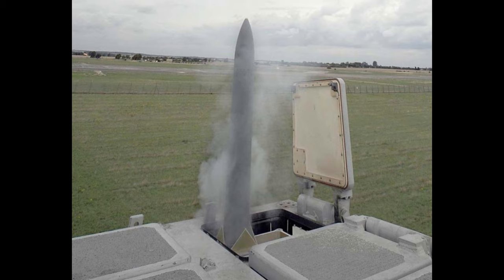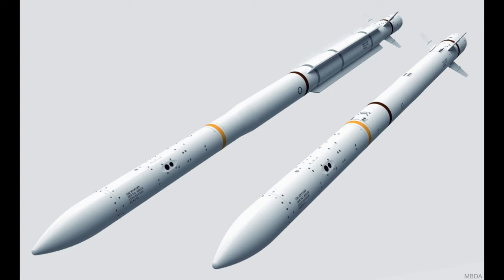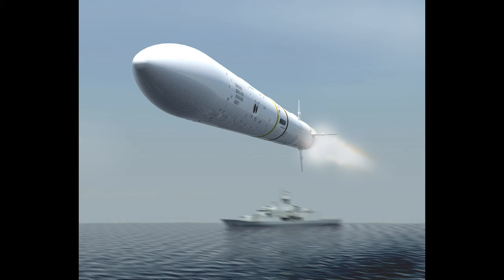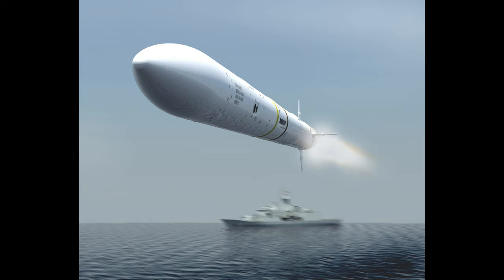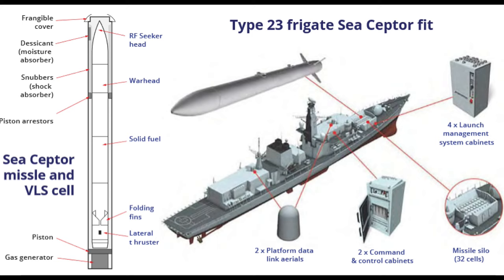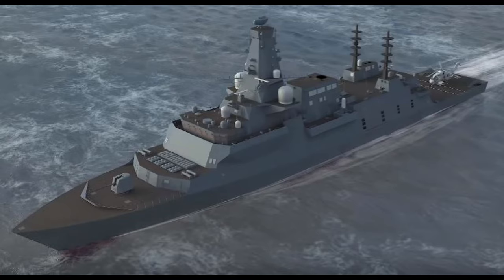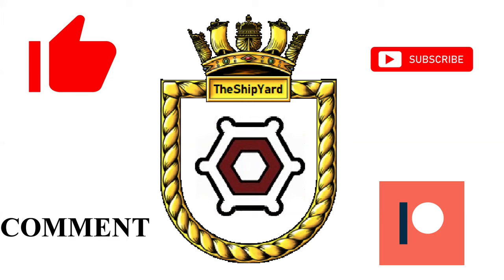CAMM (SEA CEPTOR) WEAPON BRIEFING - NO. 6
The CAMM (Common Anti-Air Modular Missile) series is a family of surface-to-air missiles developed by MBDA UK for the United Kingdom. CAMM shares some common features and components with the ASRAAM air-to-air missile, but with updated electronics and an active radar homing seeker. The Common Anti-Air Modular Missile is replacing the Sea Wolf missile on Type 23 frigates of the Royal Navy since 2018,will replace the Rapier missile in British Army service and is contributing to the updating of MBDA's ASRAAM in service with the Royal Air Force.